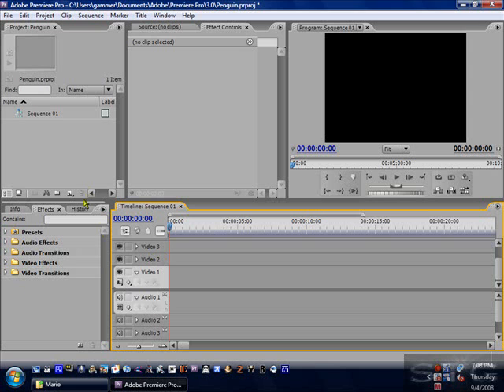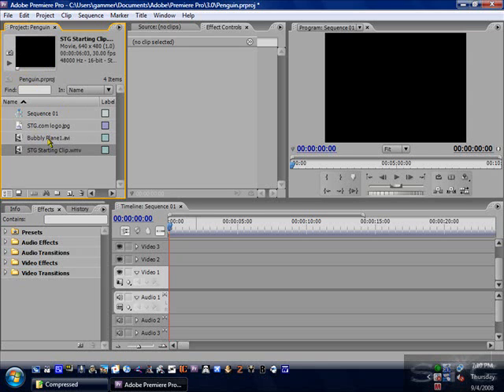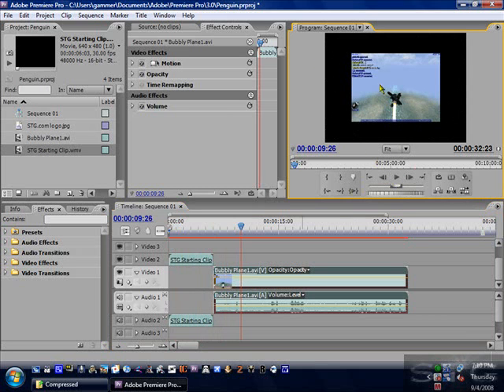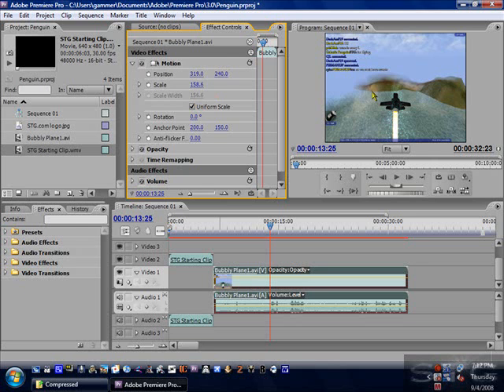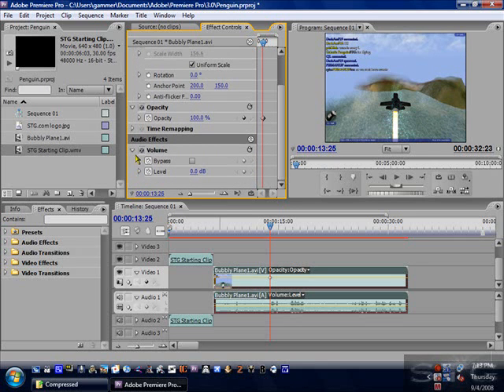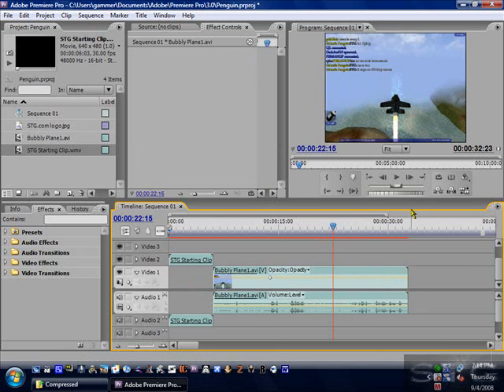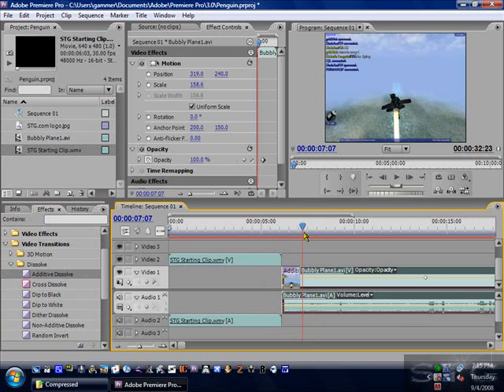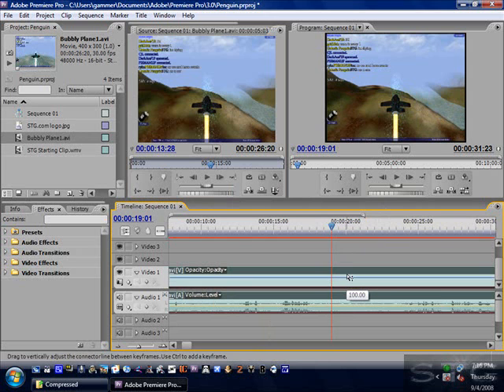How to use: Adobe Premier Pro CS3 Part 3 - Basic Editing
This is my Multipart Tutorial on how to use the Editing Software Adobe Premier Pro CS3. All four parts explain basic editing, including the best template to use if you are going to make videos for YouTube, what each window in Adobe Pro is and what it does, how to add a watermark, and also basic rendering for best quality for YouTube.

Note: THIS IS NOT A FREE PROGRAM! It is expensive but well worth it!